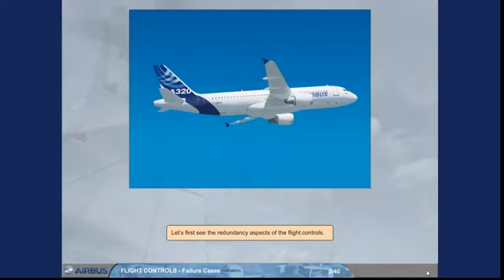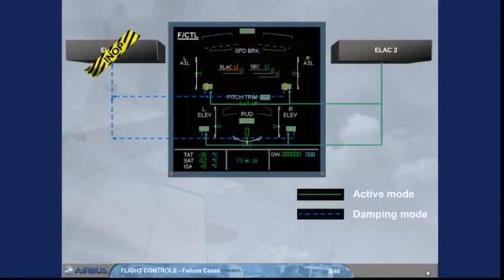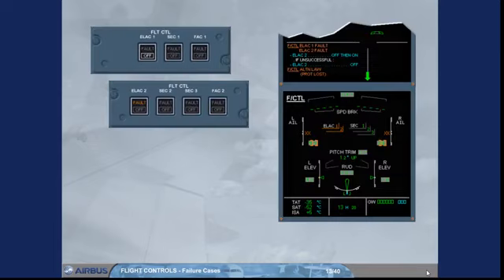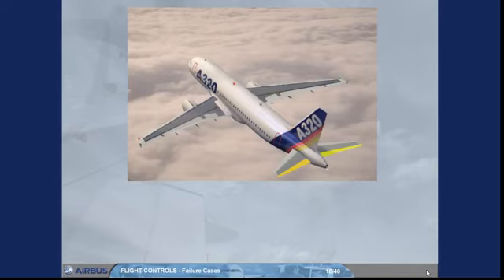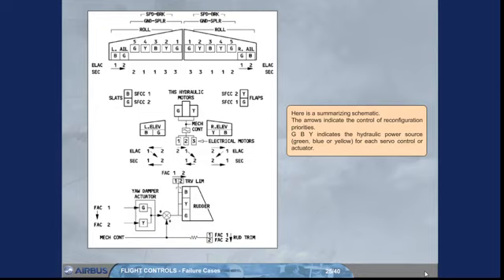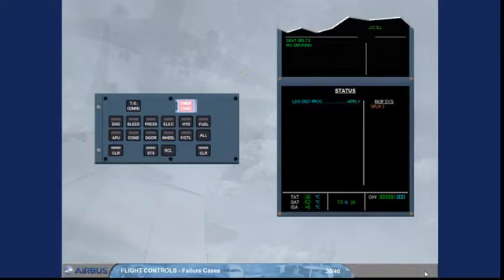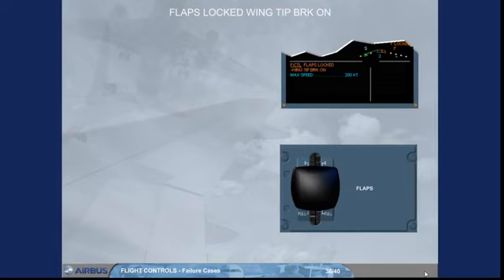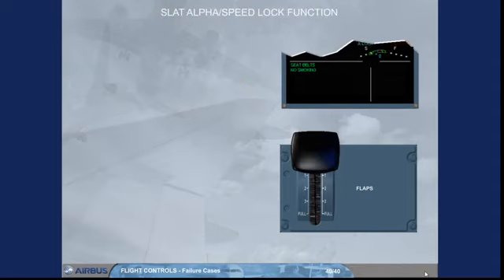A320 CBT Flight Controls 5 Failure Cases